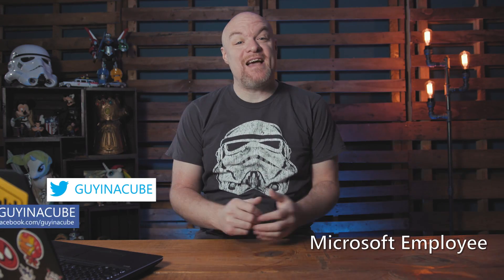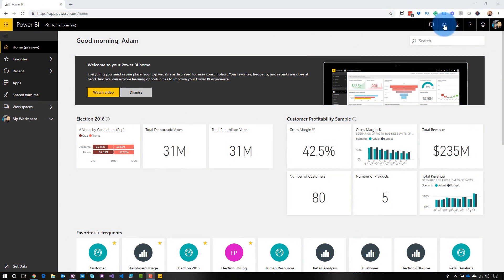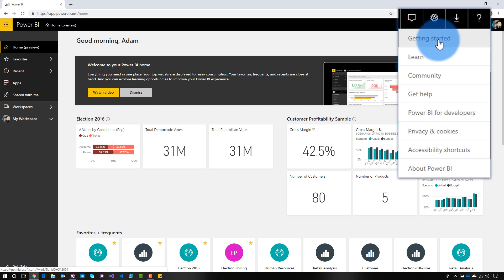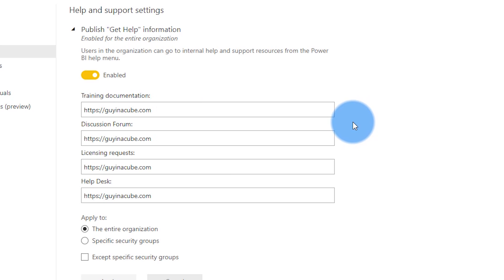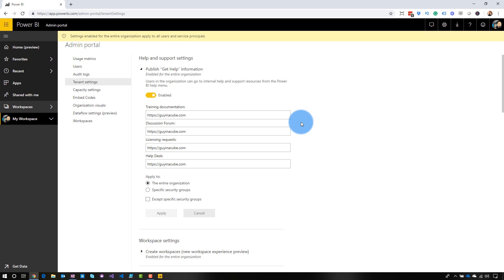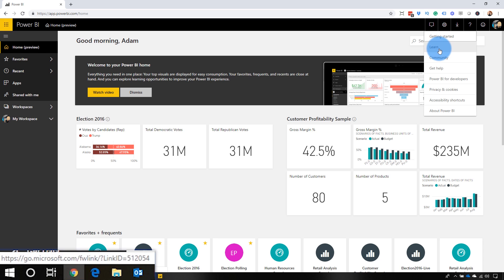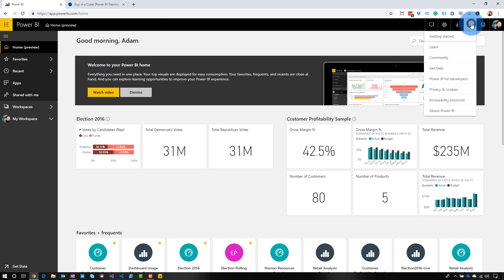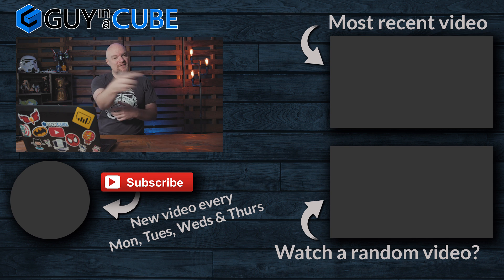Power BI Administration: Configure Help URLs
Adam looks at how a Power BI administrator can configure Help URLs within the Power BI Admin Portal. This is a must look at video for Power BI Administration!